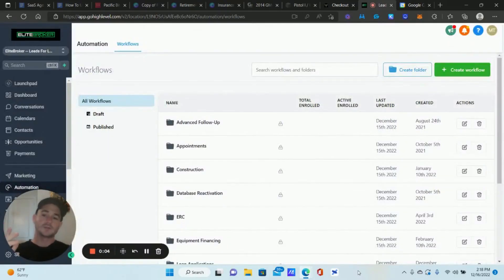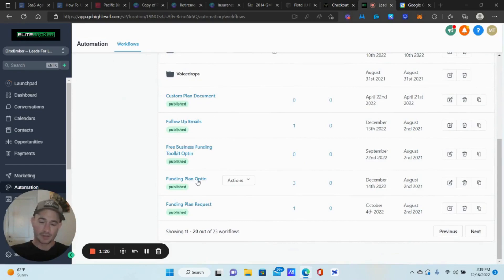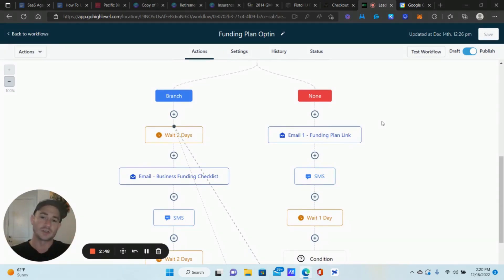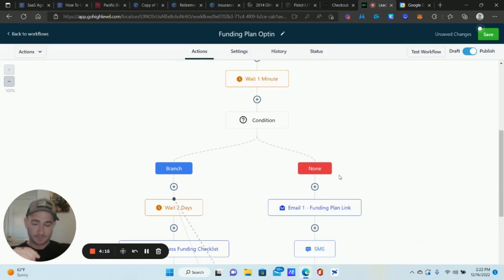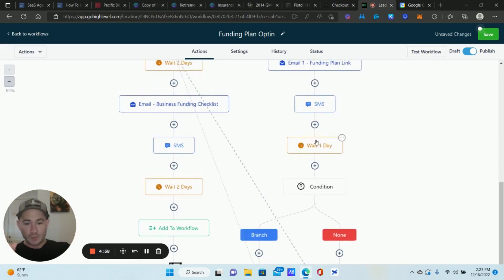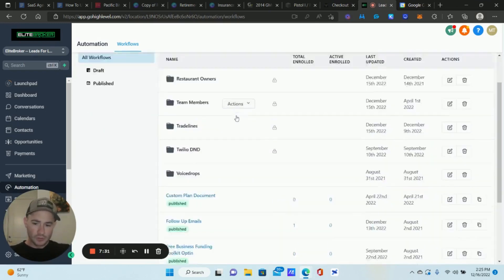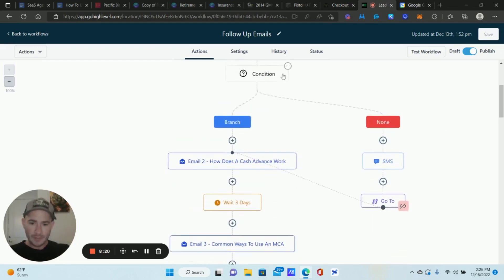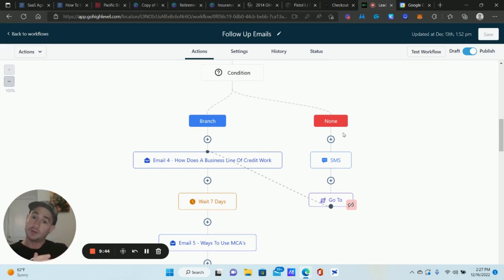✅GoHighLevel Tutorial✅ The 2 Most Powerful Actions in the GoHighLevel Workflow Builder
Time Stamp ⌛
0:00 Intro
1:05 The most powerful 2 actions in the GoHighLevel Workflow Builder
10:50 Conclusion
In this GoHighLevel tutorial, I show you what I believe are the 2 most powerful actions that you can combine inside the GoHighLevel workflow builder.

It's tags and if/else.

Combining these two actions in the GoHighLevel workflow builder allows you to create some incredibly powerful automations that will help you convert more leads into actual clients and customers.

They're very effective at making sure that the leads you generate are actually moving through the various stages of your funnel and sales process.

Basically, these GoHighLevel workflows check to see if your prospect has a specific tag, indicating that they've taken the next step in your sales process, and if they haven't, will send whatever follow-up you put in place.

This could be an email, text message, voicedrop, internal notification to a sales team member, etc.

There are a lot of different things you can do, depending on your business.

Either way, I highly recommend you start combining these two actions in the GoHighLevel workflow builder if you want to convert more of your leads into sales.